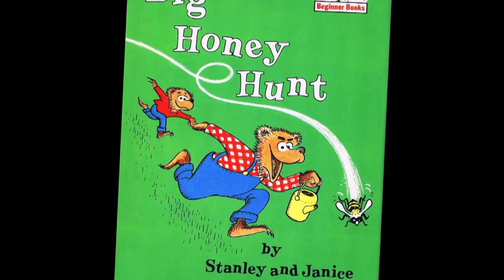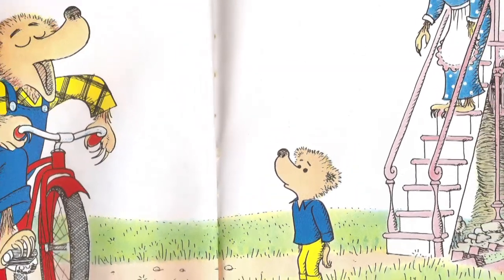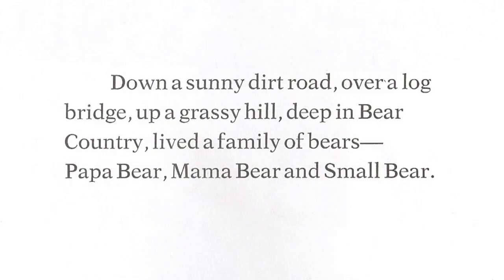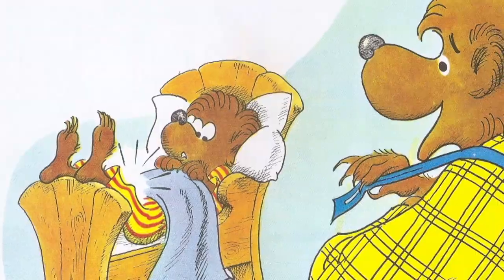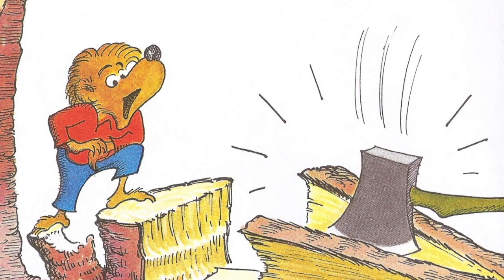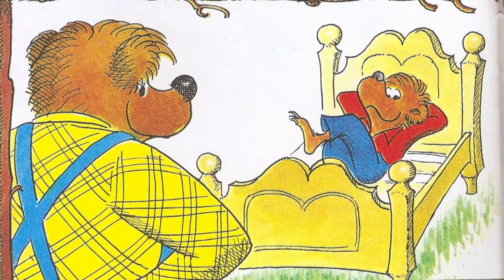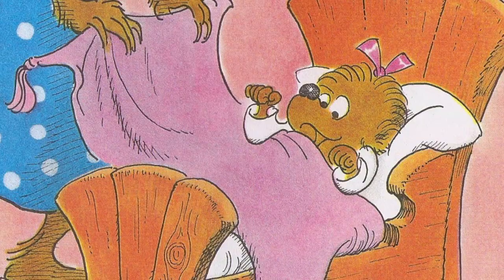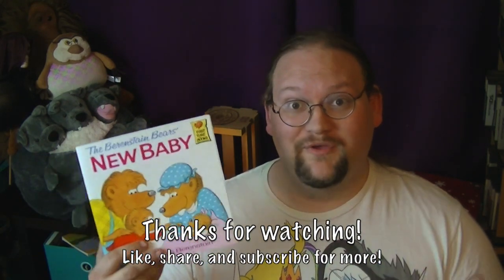{EBTETW} The Berenstain Bears' New Baby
Bears are funny because they're cute and they eat honey and you want to cuddle them, and then you get mauled and die because that was a BEAR, stupid.